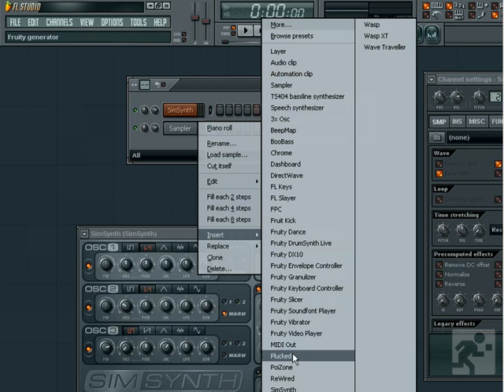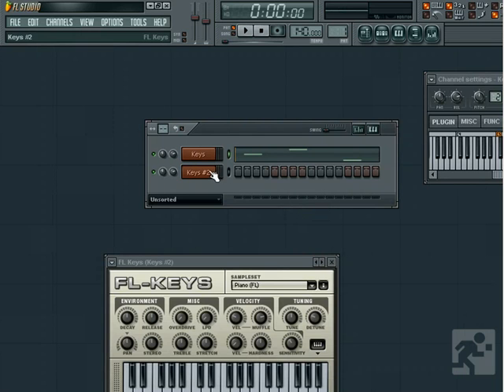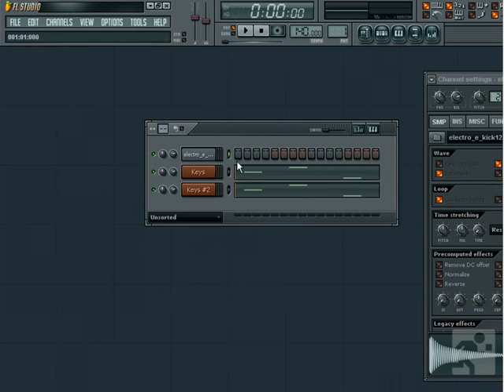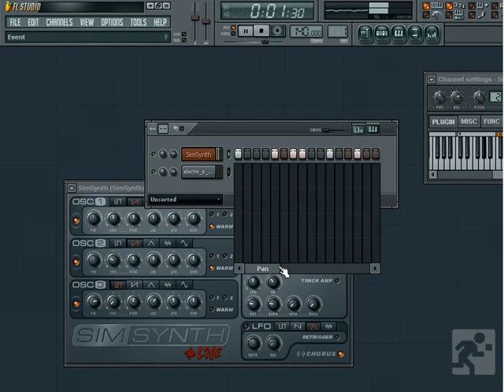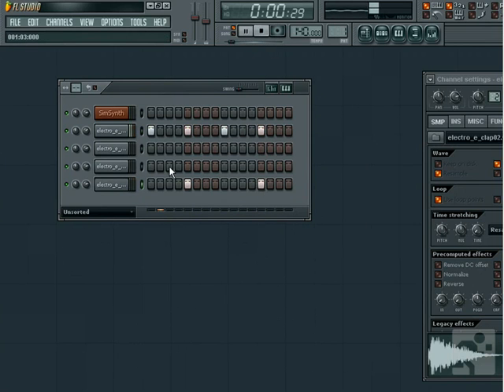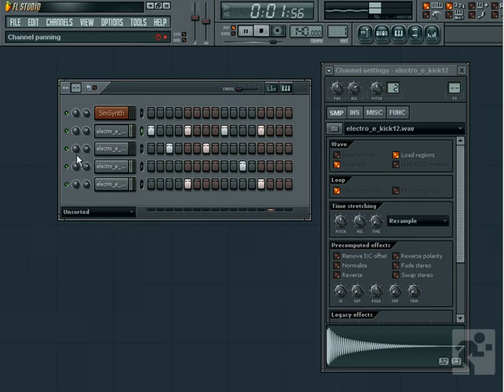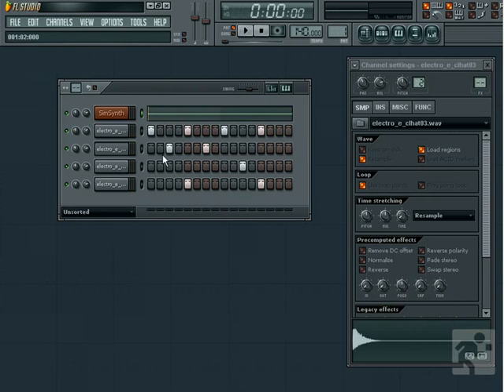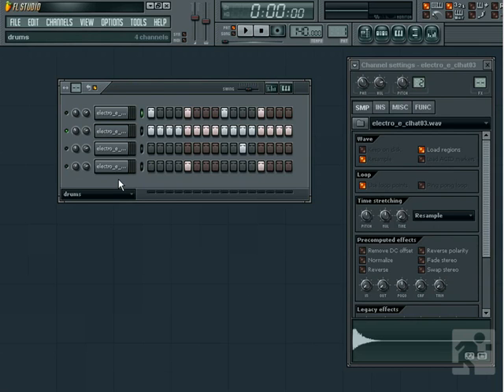09 The Channel Window & Step Sequencer - FL Studio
Educational Material
Tutorial
FL Studio